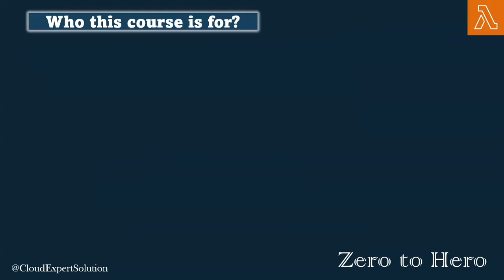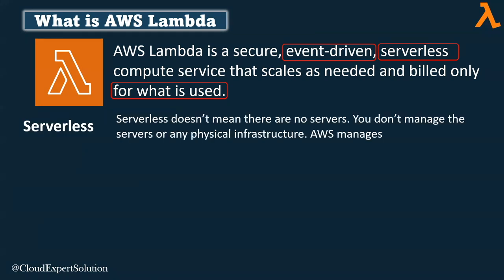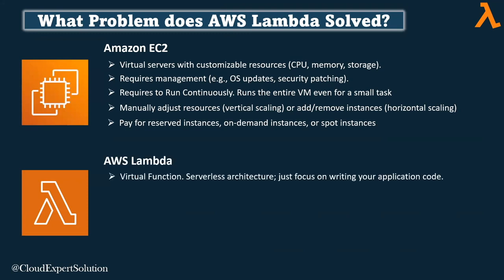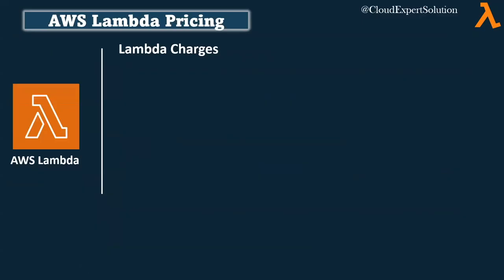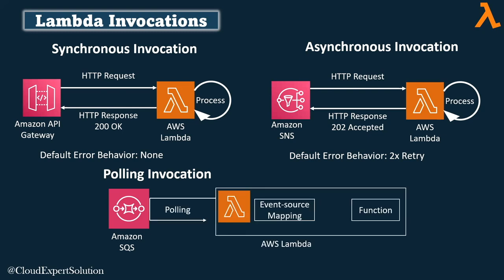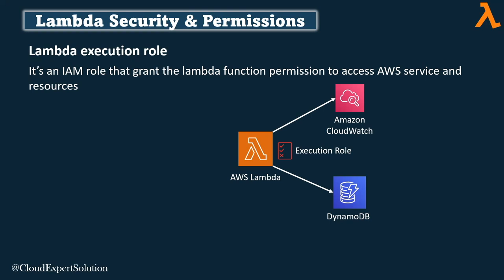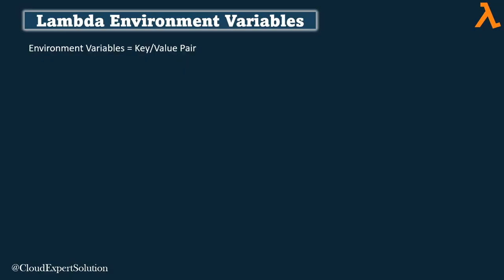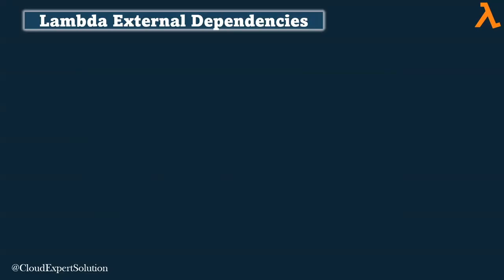AWS Lambda Beginner to Expert - 100% Hands-On Demos: Most Popular Masterclass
Welcome to our AWS Lambda Masterclass! Whether you're a complete beginner or an experienced developer, this crash course is your ticket to mastering AWS Lambda. Join us for 100% hands-on demos where you'll learn everything from the basics to advanced techniques. Say goodbye to theoretical lectures and hello to practical learning as we guide you through building real-world Lambda functions.
Topics Covered:
Lambda Overview
Lambda Invocations
Lambda Destinations
Lambda S3 Event Notification
Lambda Event Source Mapping
Lambda Security & Permission
Lambda Environment Variables
Lambda External Dependencies
Lambda Layer
Lambda Versions & Alias
Lambda Concurrency
Lambda Monitoring & Observability
Lambda in VPC
Lambda Container
Lambda@Edge
Lambda Function URL
Lambda CI/CD
Lambda Limits
Lambda Best Practices
Other Zero-to-Hero Courses